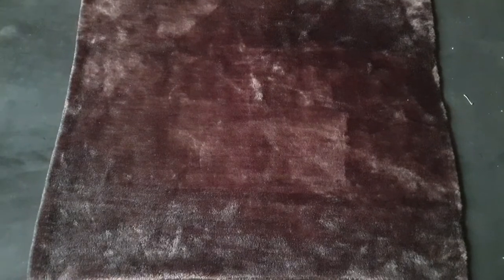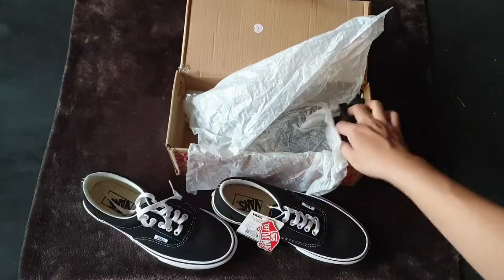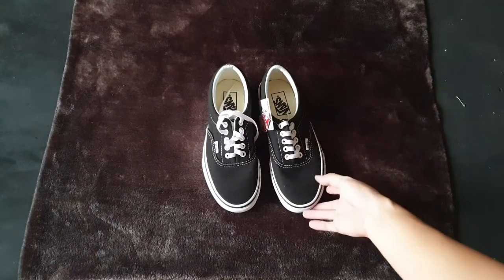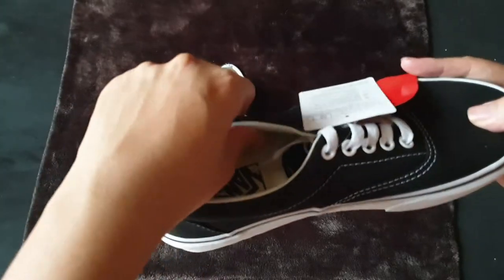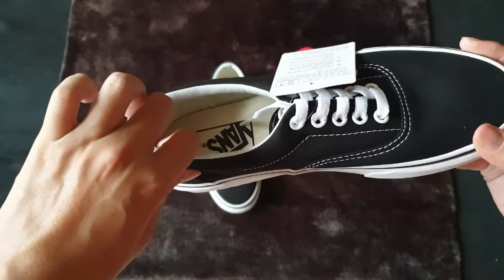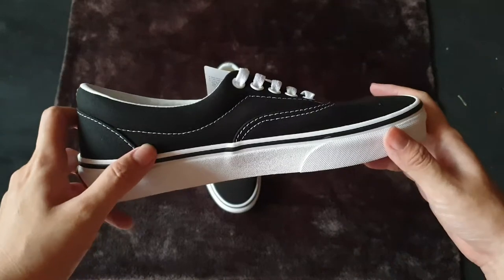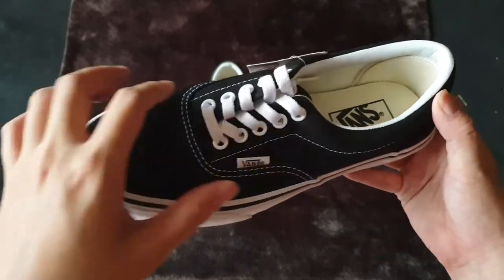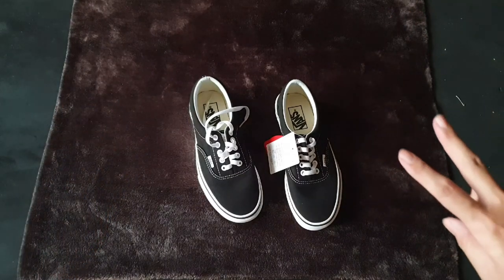Vans Era Black White unbox and review | Chim's Sneakers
Let check out one of the most iconic model of sneakers in the history!!